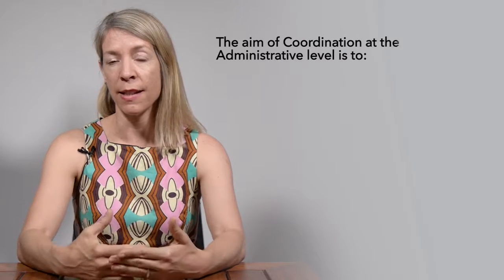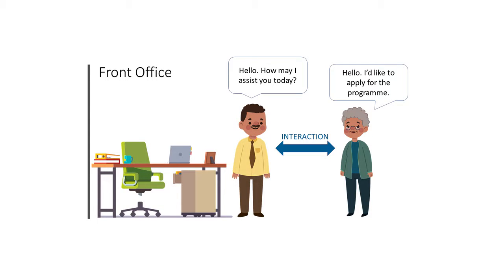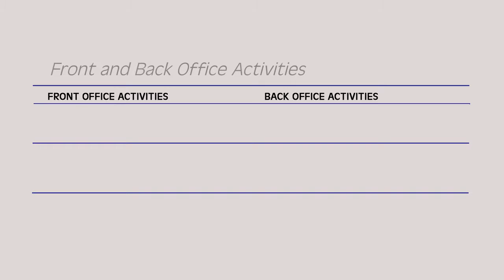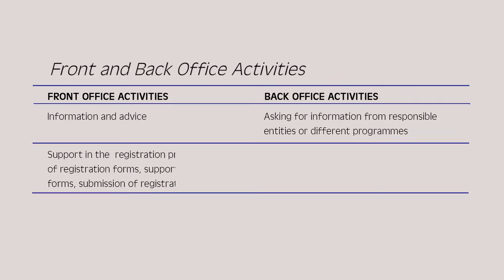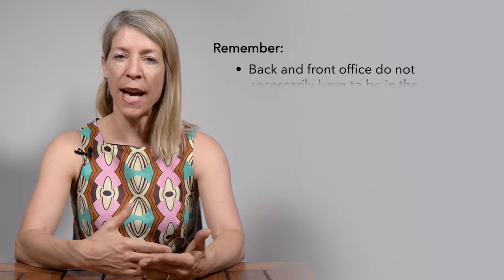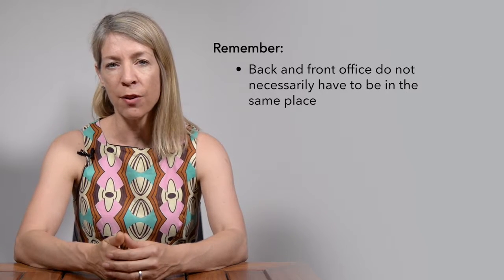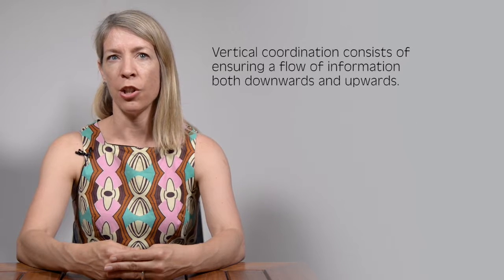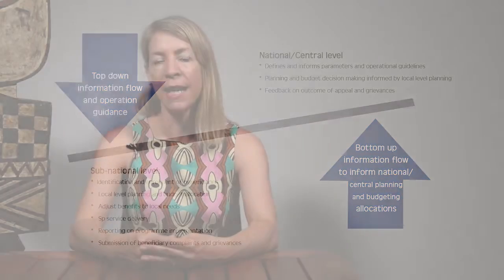7. Transform - Coordination Module